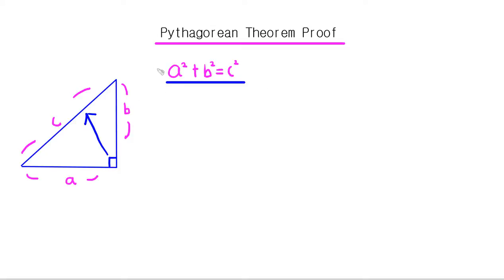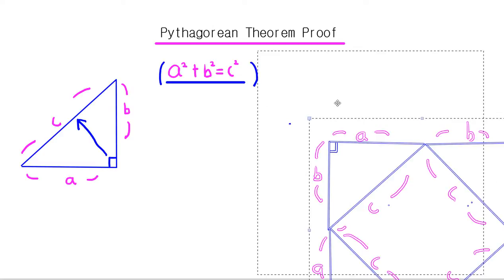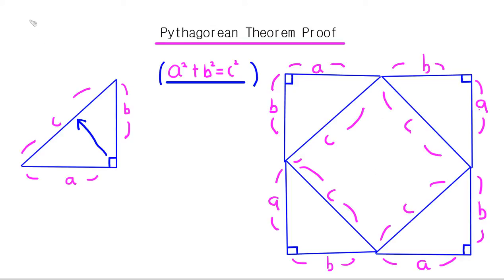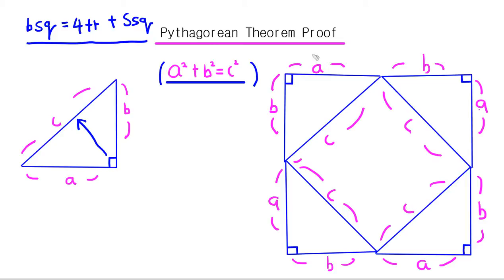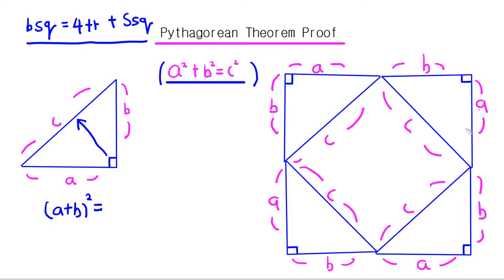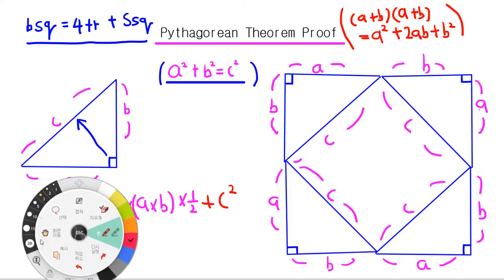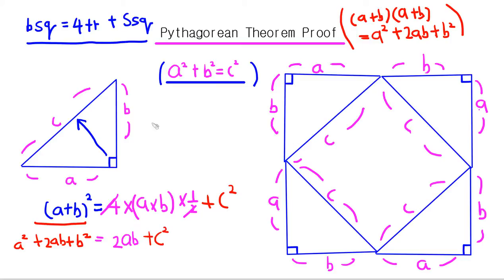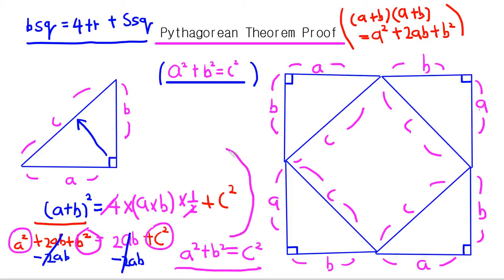pythagorean theorem proof